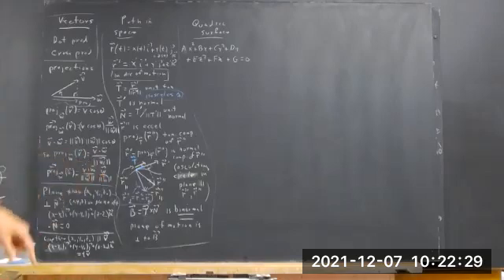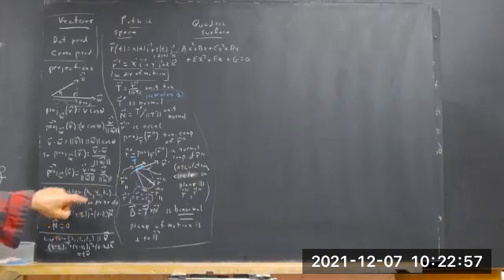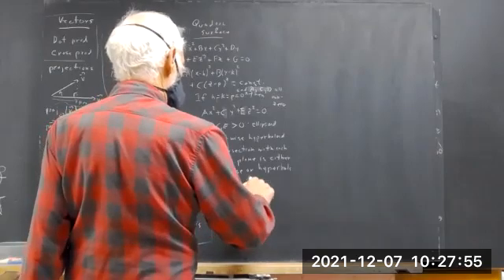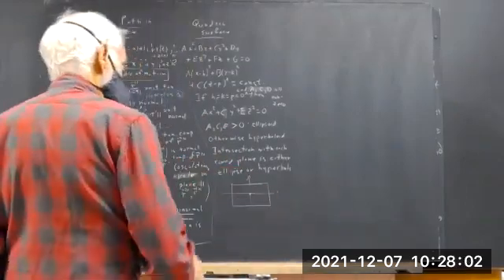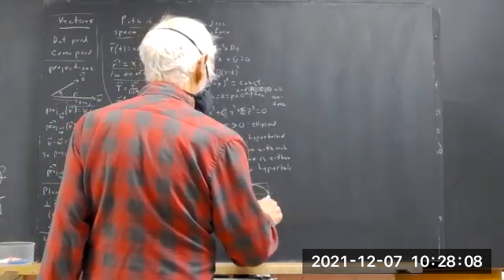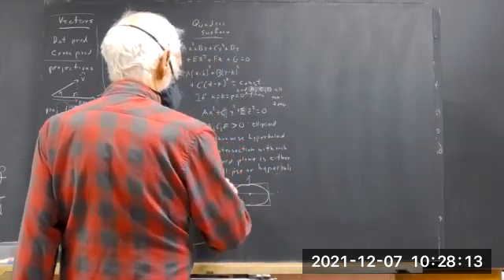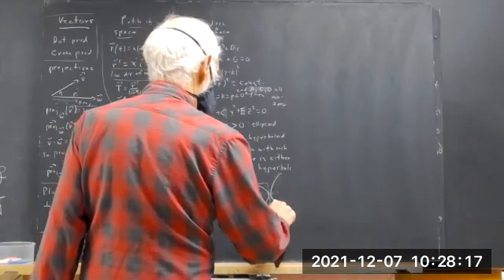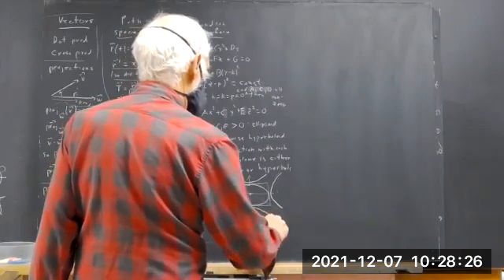dagmult_211207_review_overview_vectors_planes_motion_in_space_fns_of_2_vbls_dir_deriv_40